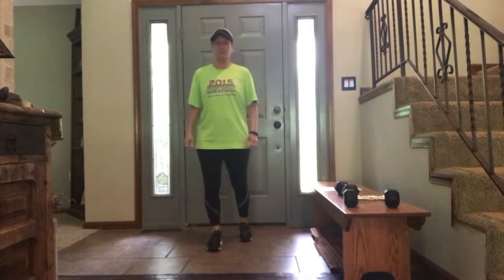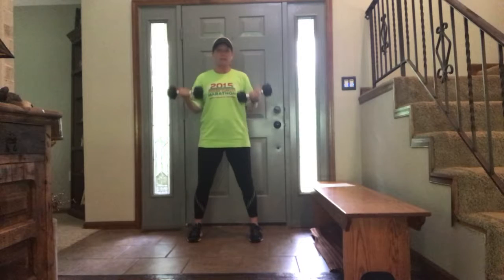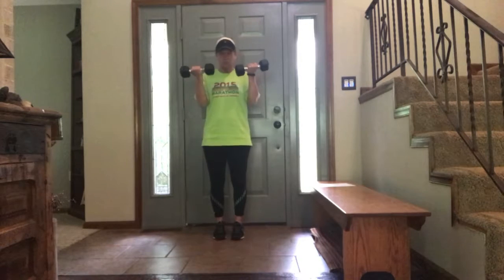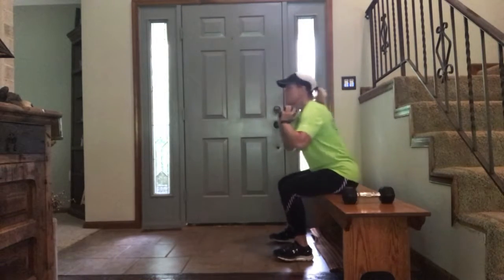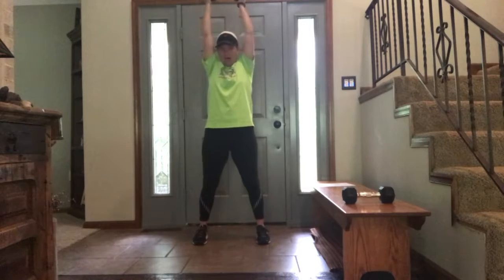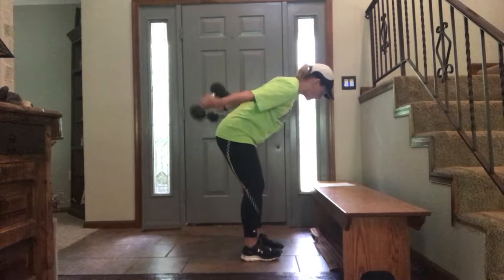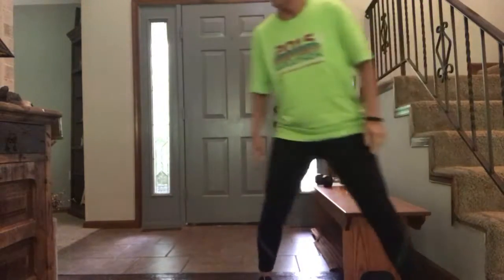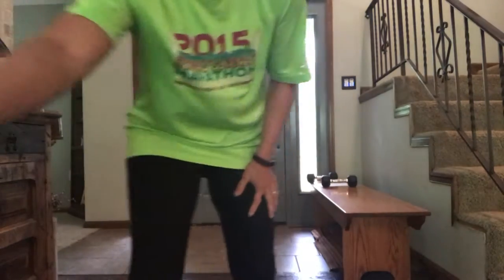BFit’s OOALT #2 - Week 3 5X5